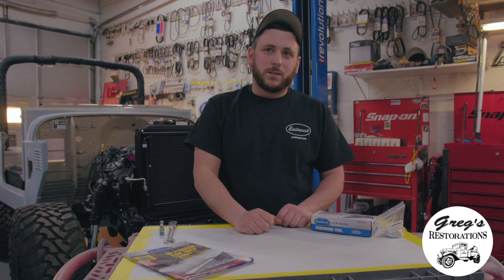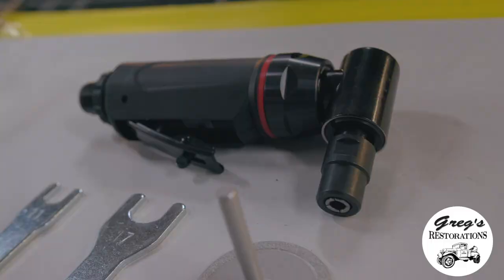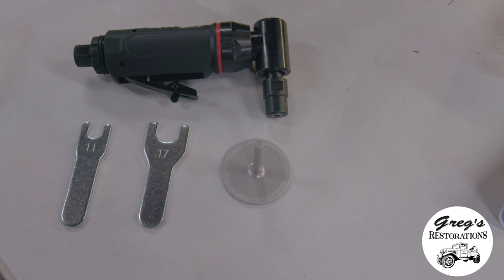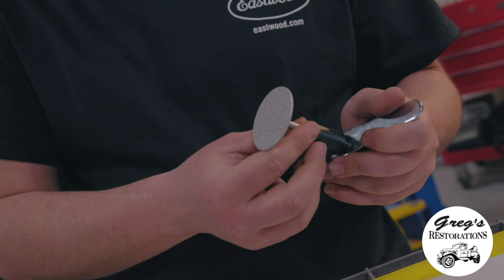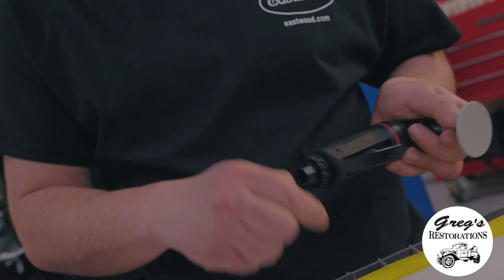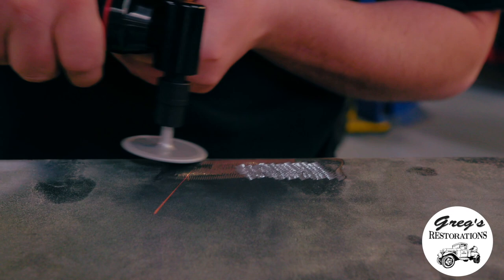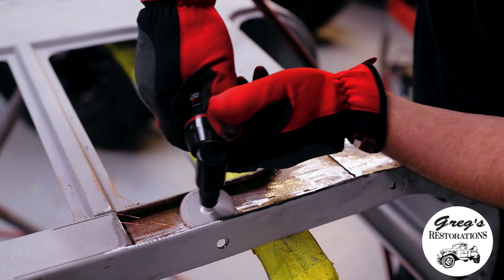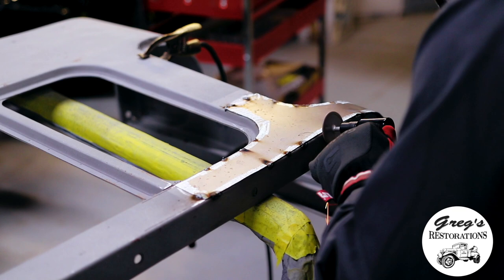Eastwood Ambassadors: Deburring Tool Review Featuring Greg's Restorations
We love hearing feedback from our customers and decided that Greg needed to get his hands on the deburring tool. In this video he goes over some features and what he loves about the tool.

Check out @gregsrestorations7019

THE EASTWOOD ELITE DEBURRING TOOL FEATURES:

Powerful Heavy-Duty .35 Horsepower Motor
Precision Machined Solid Alloy Steel Gears
Operates with Only 4 CFM at 90 PSI
Engineered for Optimum Performance
Narrow Gear Head Reaches Tight Spots
Removes Plasma Slag and Weld Beads

Powerful Performing High Quality Tool - Manufactured with a high-torque, 4 vane, ball bearing motor with hardened bevel gears provides smooth operation and long life. Speed is easily controlled with an infinitely progressive throttled trigger control.

Deburr the Inside and Outside of Your Panels - When used in combination with the Eastwood #33923 IPA 2”, 3-in-1 Diamond Grinding Wheel this Deburring tool will quickly and efficiently grind away the rough edges of cut metal, burrs, welds and other irregularities.

NEED A COMPLETE SOLUTION FOR REPLACING PANELS?

Eastwood also offers a complete panel cutting and deburring system that will save you time and money!

Complete Solution All In One Kit
Eastwood Elite Panel Cutting Saw with Diamond Blade
Eastwood Deburring Tool with Diamond Grinding Wheel
Save Money Over Individual Items Purchased
Save Time With Accurate Cuts And Deburring